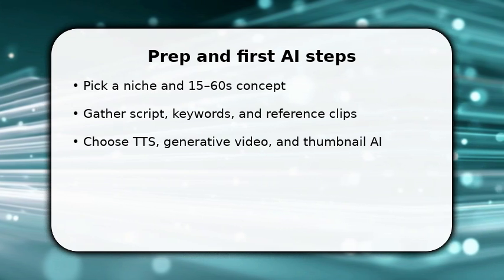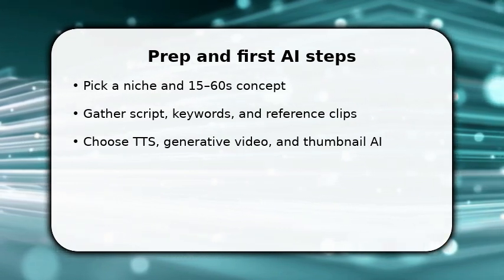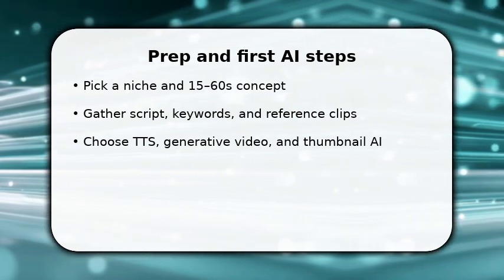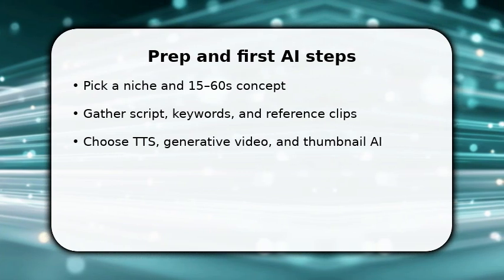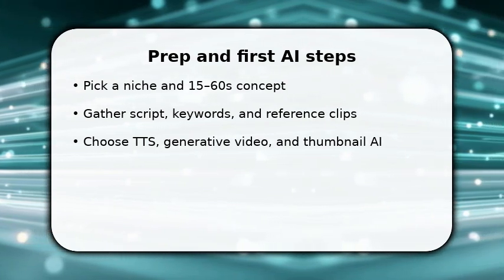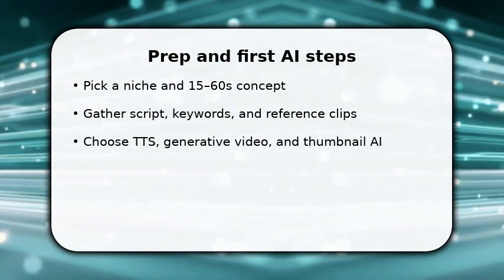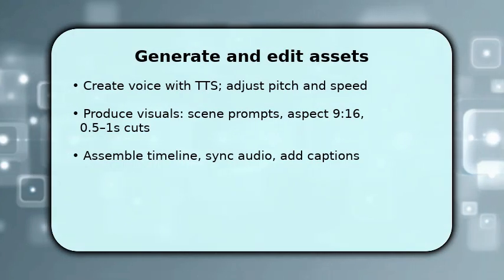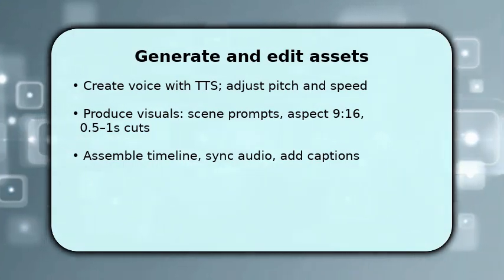How to Make Youtube Shorts by Using Ai - Full Guide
How to Make Youtube Shorts by Using Ai - Full Guide | 🔒 Surfshark VPN Deal — Stay private and secure. $1.99/mo + 3 Months Free ▸

Dive into the world of YouTube Shorts creation using AI technology. This comprehensive guide walks you through every step, from conceptualizing your short to editing and publishing it on TikTok's platform for maximum engagement.

YouTube Shorts,